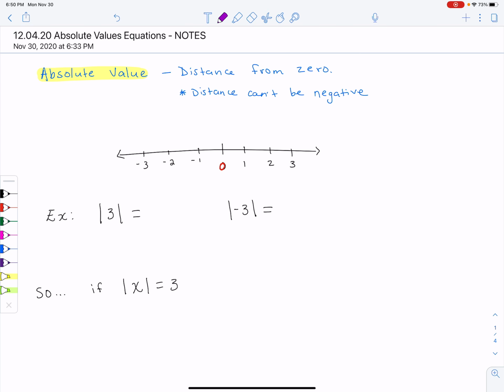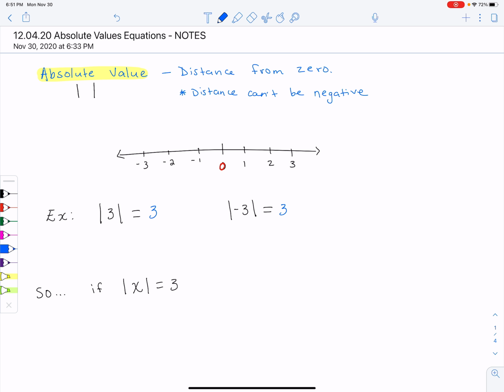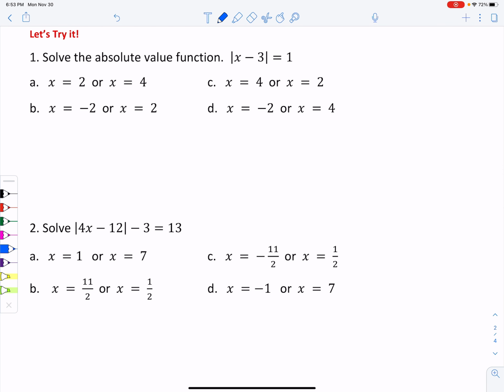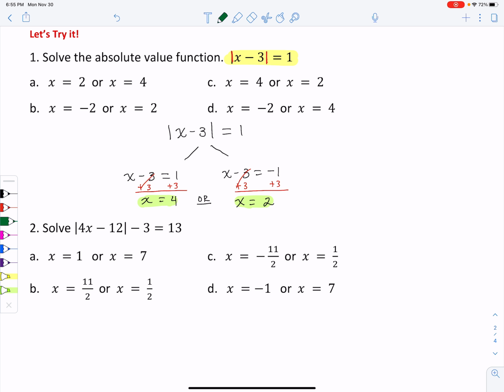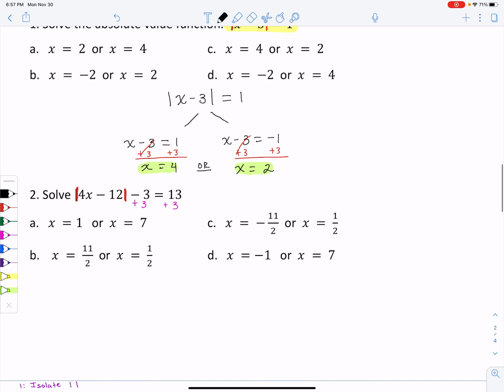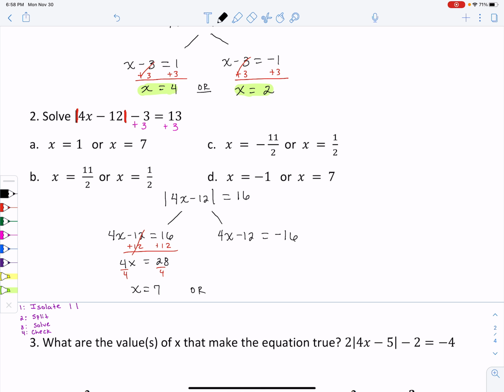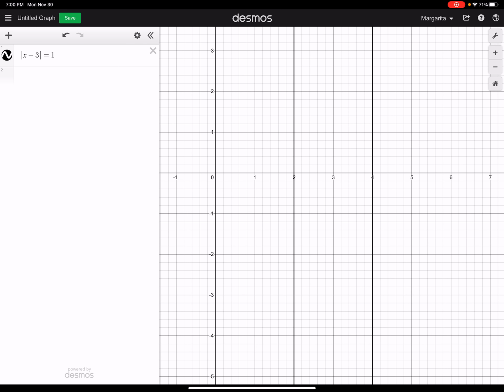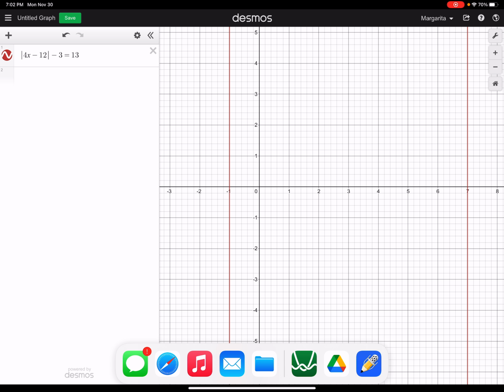Solving Absolute Value Equations - Part 1